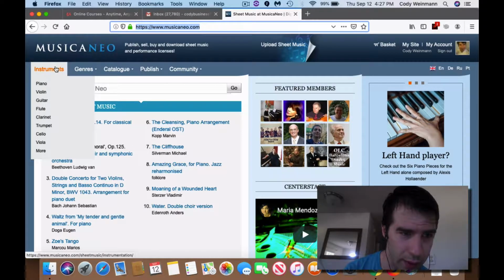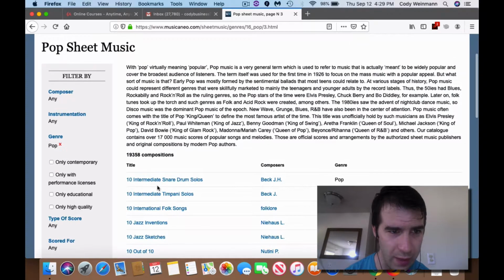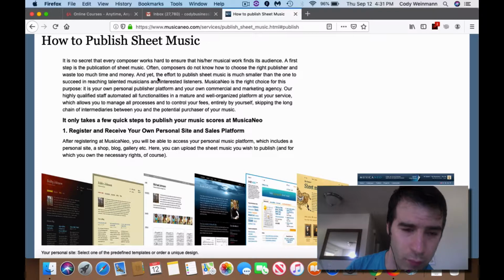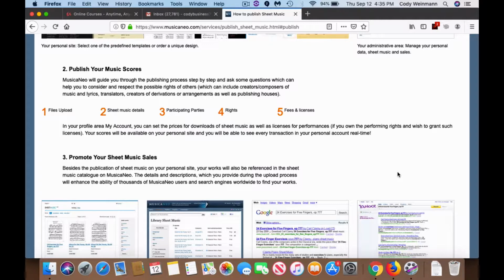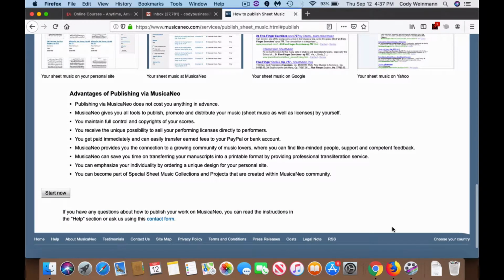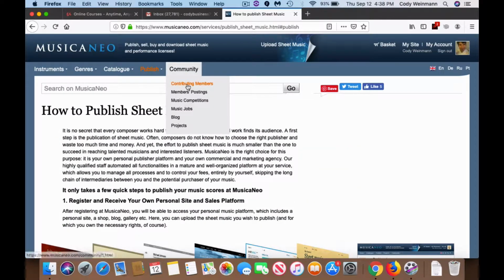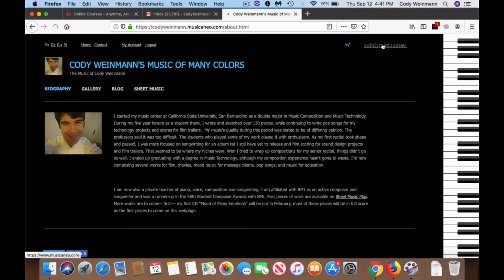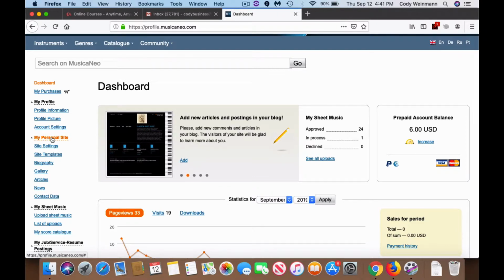Musicaneo: Sheet Music Publishing Platform: Tutorial 1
If you like the tutorials on this channel, please consider donating on Cashapp: $CodyWeinmann If you like the tutorials on this channel, please consider donating on Cashapp: $CodyWeinmann Here is the first video in an upcoming series of videos on the Musicaneo.com Sheet Music publishing platform. I go over most of what you could find there and how the processes to some of the features work.

How to Write Songs in 30 Minutes or Less (Kindle):